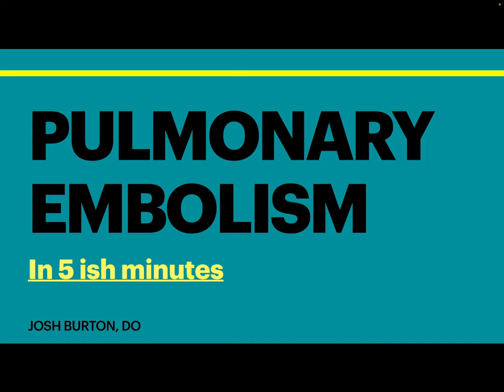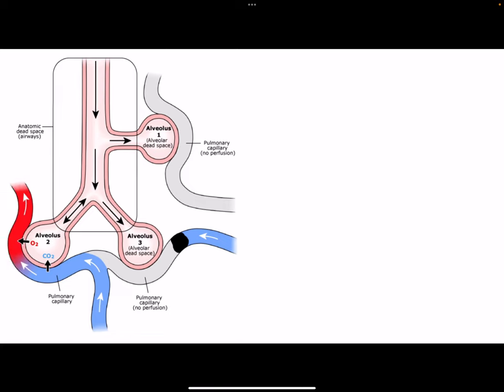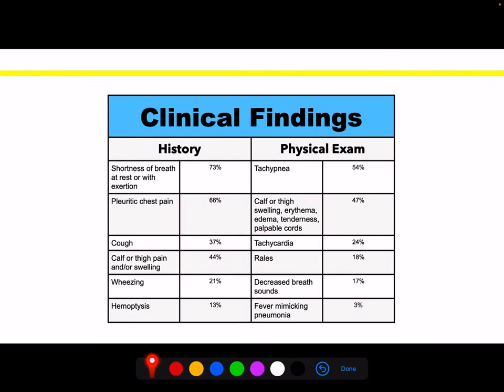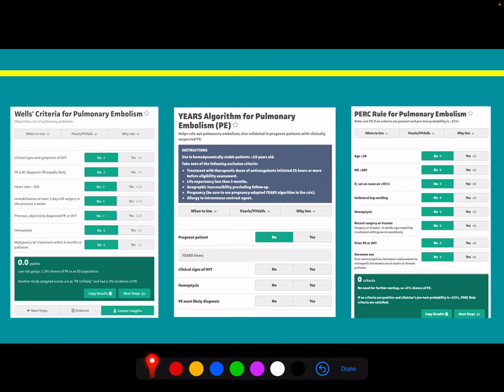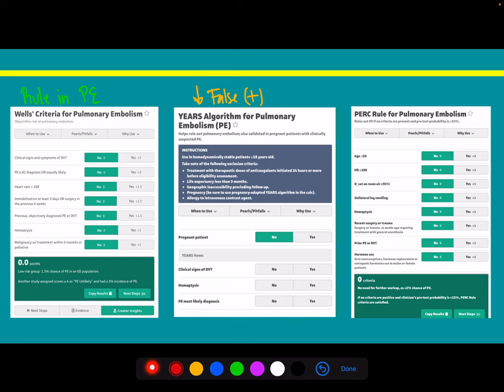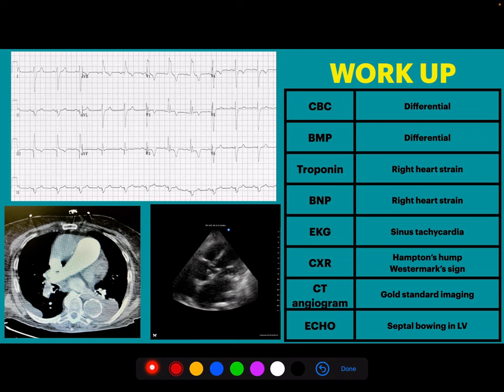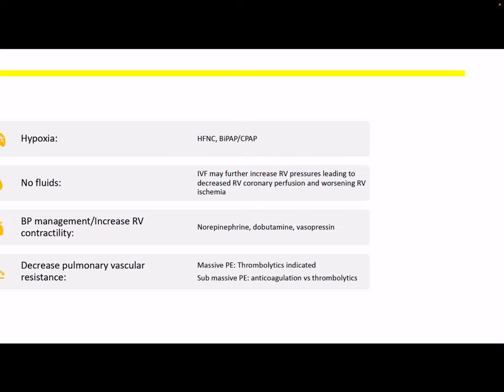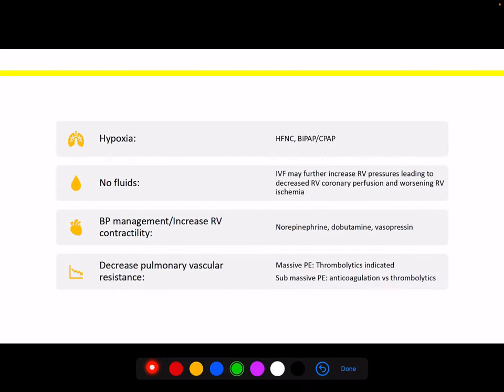Pulmonary Embolism in 5 minutes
Dr. Burton discusses pulmonary embolisms